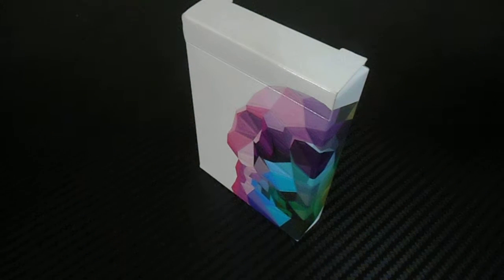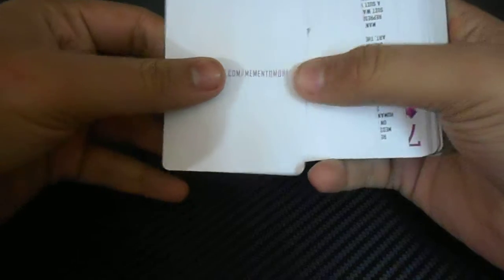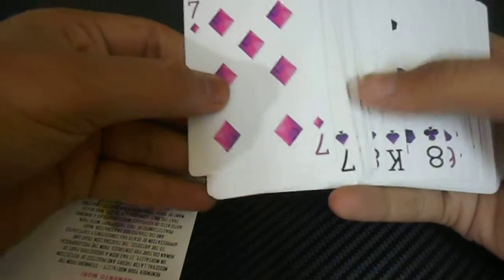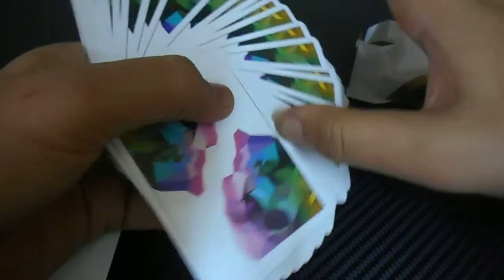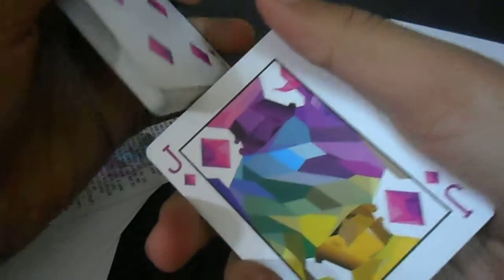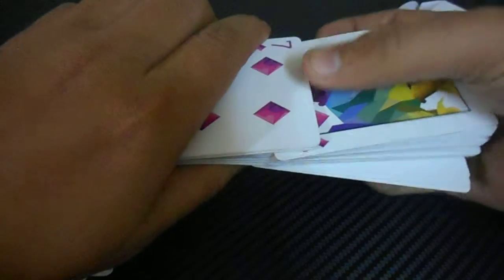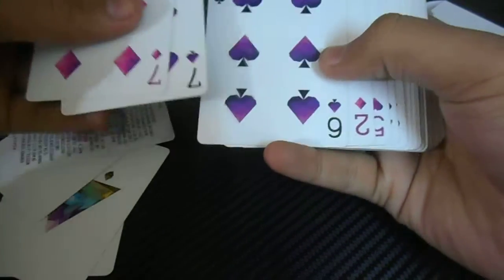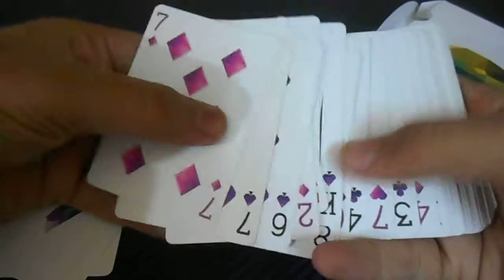memento mori playing cards unboxing